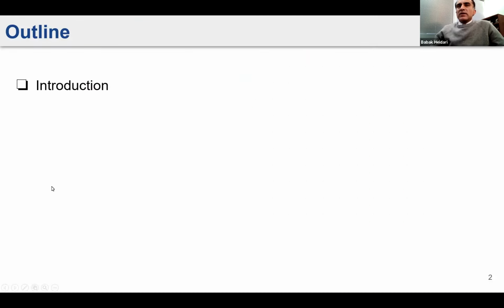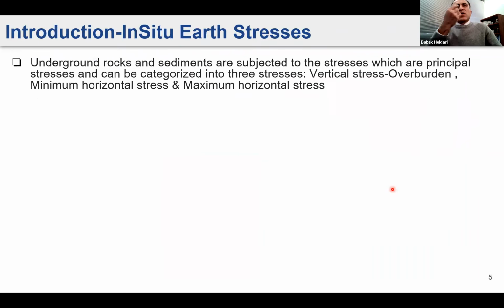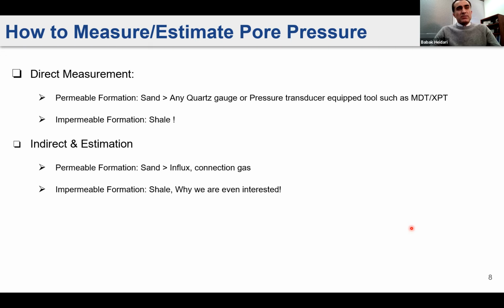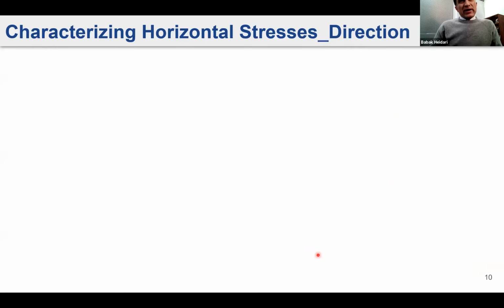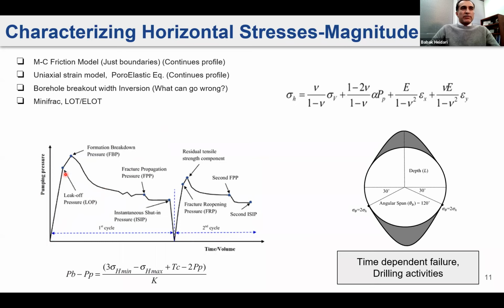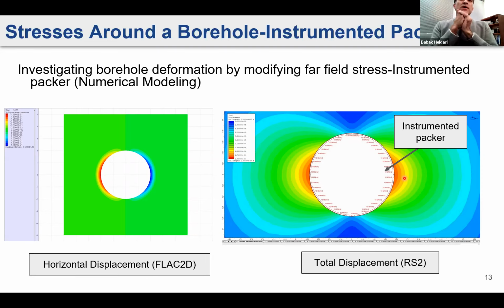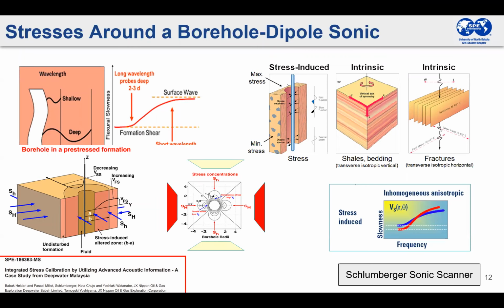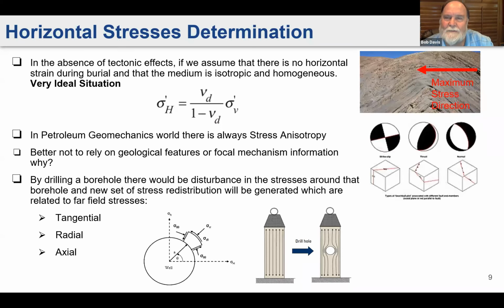Earth far field stress identification and measurement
Abstract: Characterizing far field stresses is one of the vital steps in geomechanical modeling for different applications (oil and gas, geothermal, CCS, …) Poor understanding of the stress profile can lead to considerable time and resource losses and can contribute even to catastrophic events such as fault reactivation, subsidence, and earthquakes. During this presentation, the concept of far field stresses will be presented and industry accepted practices and techniques to evaluate and measure them will be further elaborated.

Bio: Babak Heidari is an experienced geoscientist and petroleum engineer (M.Sc) with an extensive knowledge (more than 15 years) in the oil and gas industry in several locations (Middle East, East Asia and North America). His professional career involved several roles and responsibilities in geomechanics, drilling and petrophysics consulting and research such as business development, sales and marketing and team-project management and leadership.